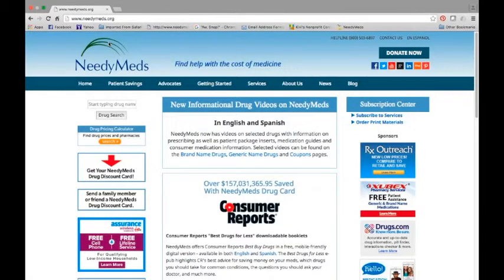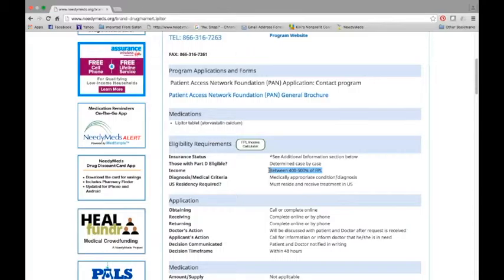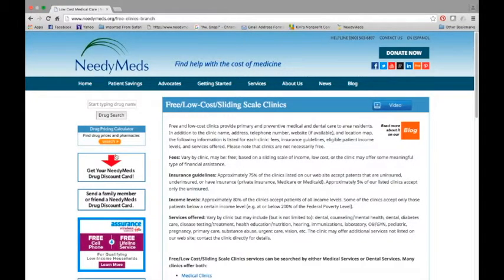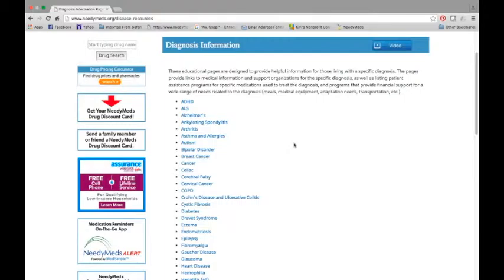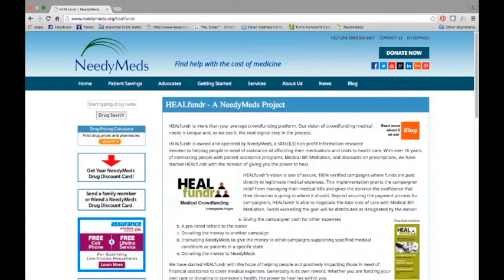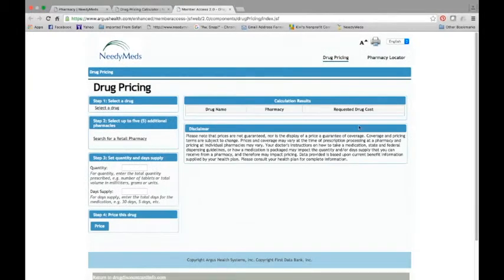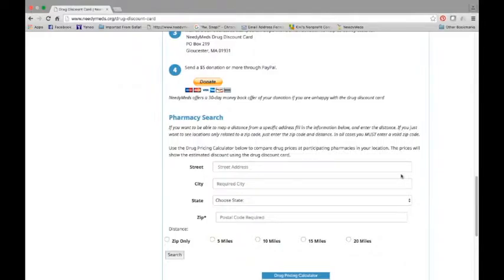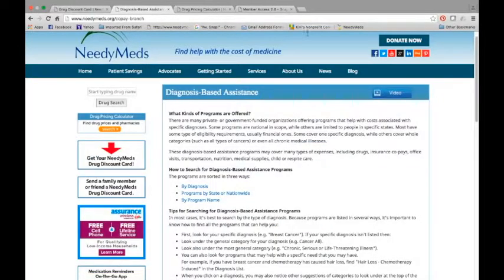Patient Assistance Resources NeedyMeds May 2016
This webinar provides an overview of patient assistance resources found on the NeedyMeds website. Learn how to save money on your prescription medications and other healthcare costs.

We provide this webinar monthly, along with occasional special topic webinars. Check for more.